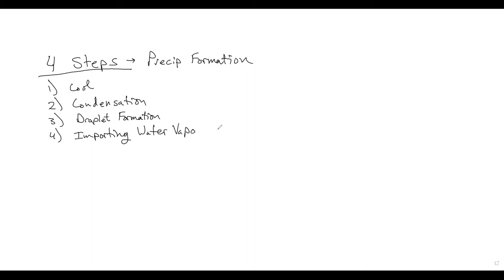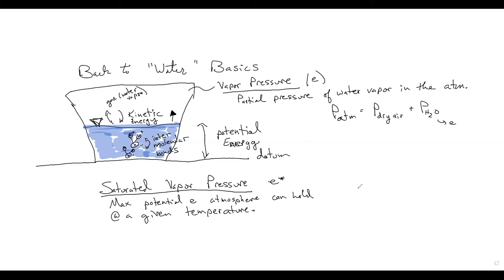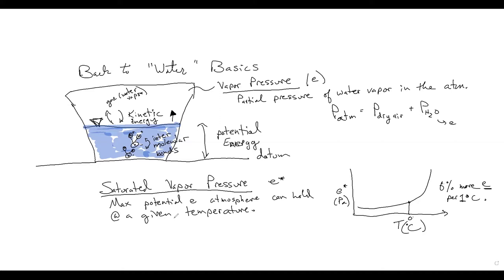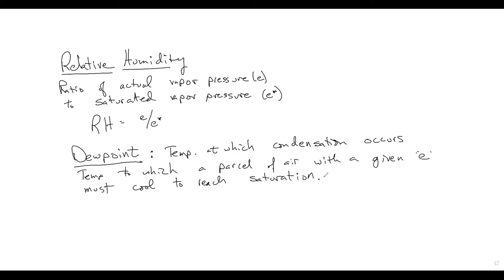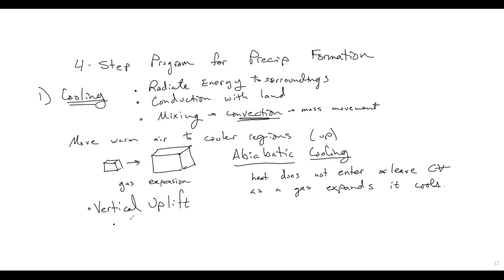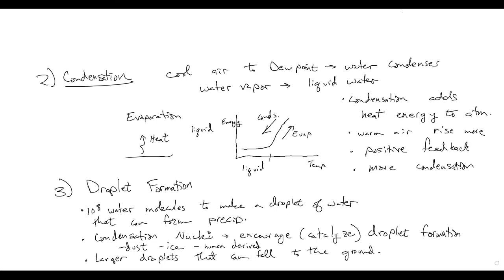Hydrology - Precipitation Processes